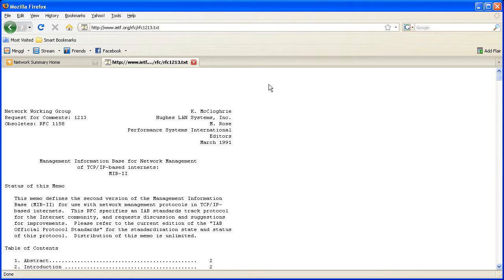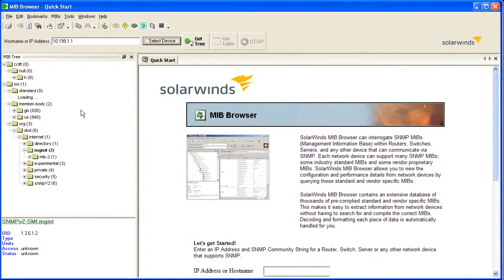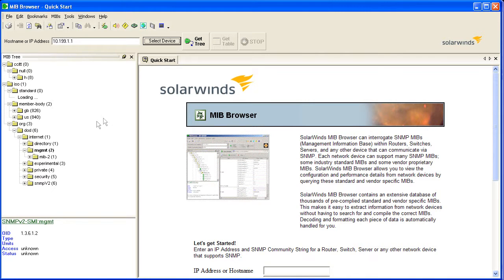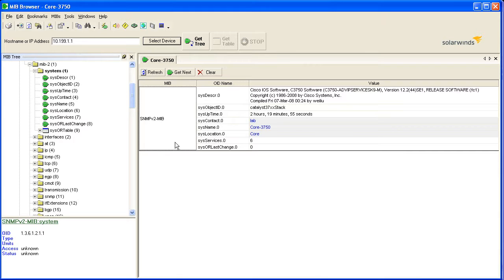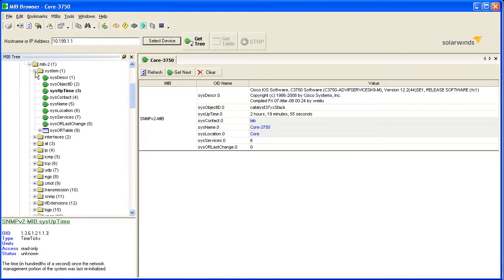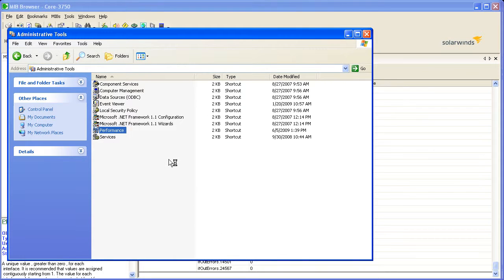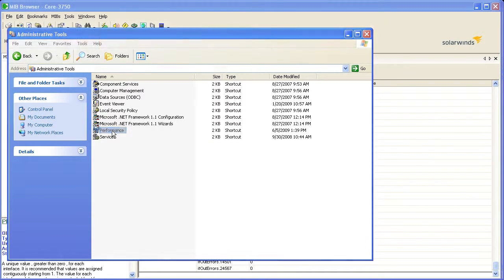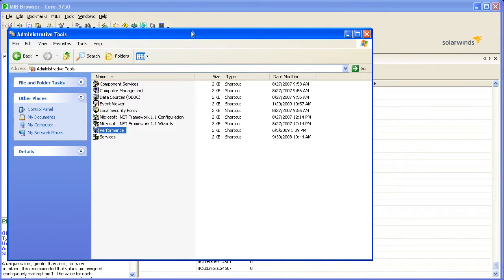SCP 1 2